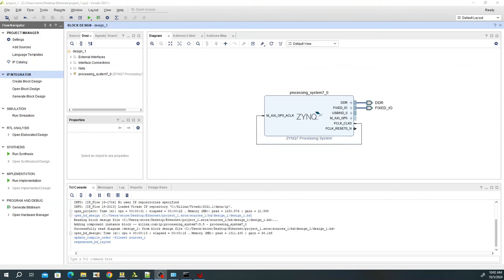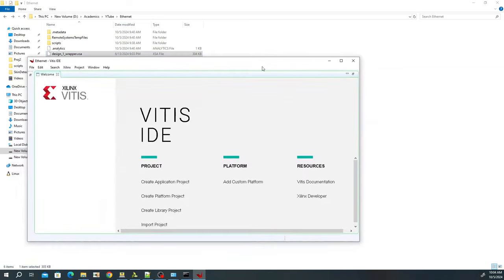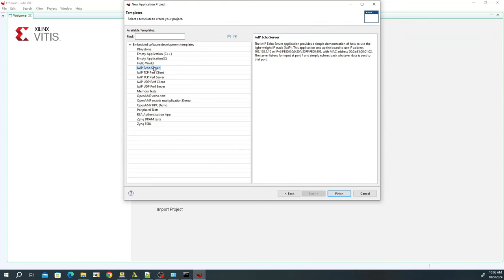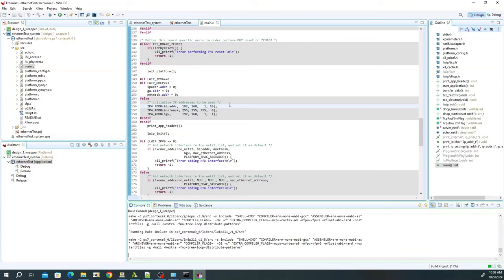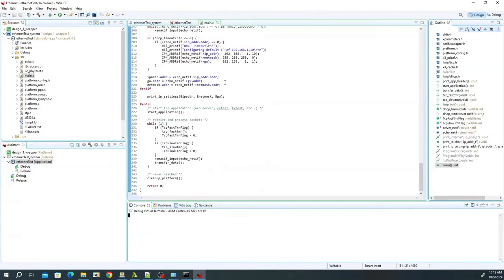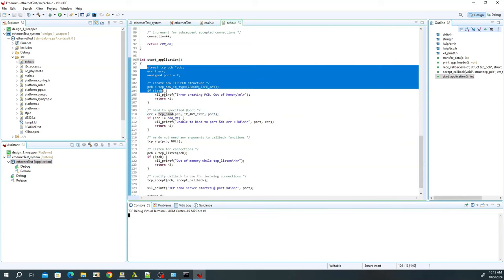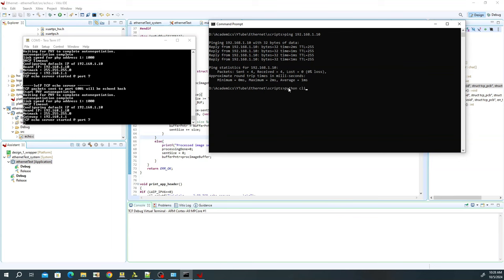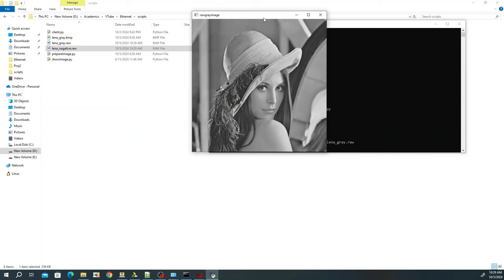Ethernet with Standalone